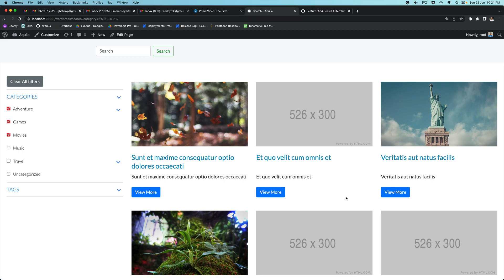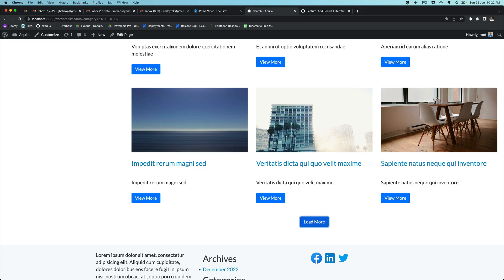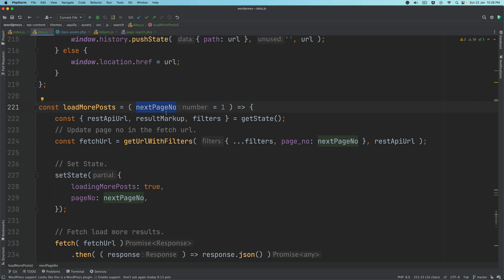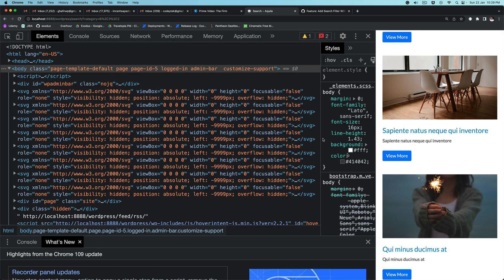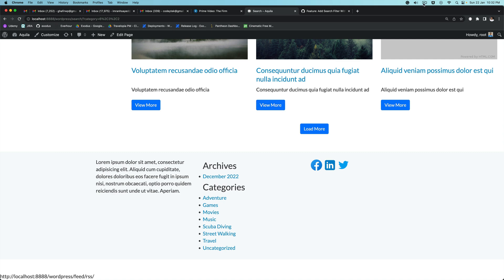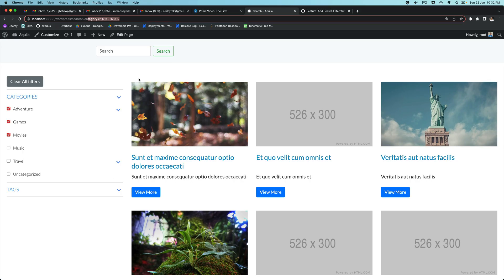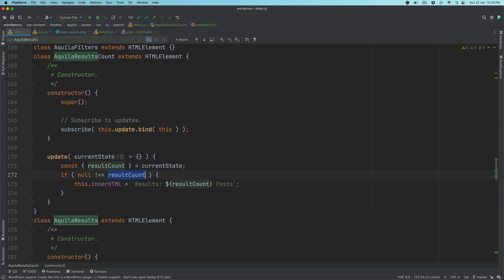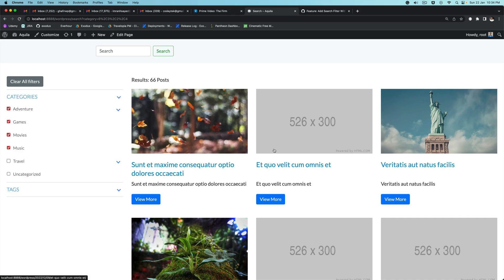#114 Load More Posts In WordPress With Zustand | wordpress load more posts without plugin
Setup Zustand For WordPress | Zustand's Guide to Simple State Management | Advanced WordPress Theme Development

NEXT_PUBLIC_WORDPRESS_SITE_URL
NEXT_PUBLIC_SITE_URL

ImranSayedDev,
zustand devtools,
zustand fetch api,
zustand examples,
zustand api call,
zustand best practices,
wordpress load more posts without plugin,
wordpress ajax load more posts on scroll without plugin,

Social Links

date from wordpress
date archive custom query and pagination
Create first page last page in WordPress Pagination